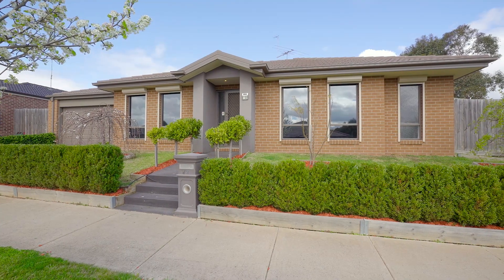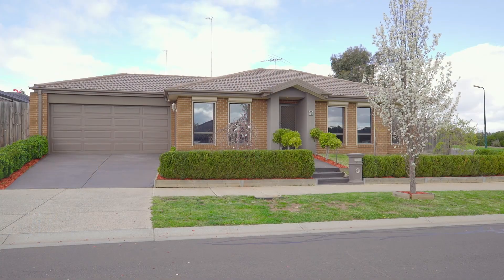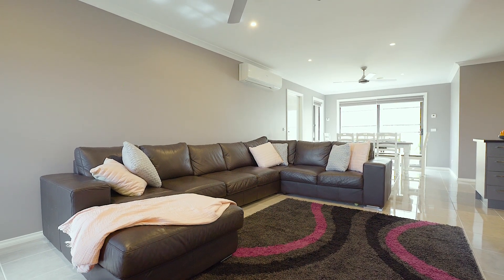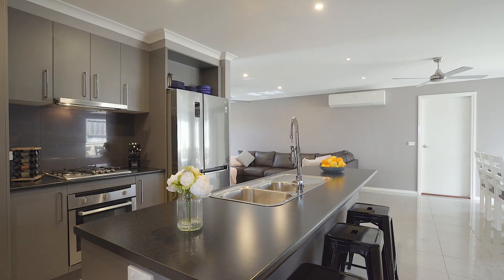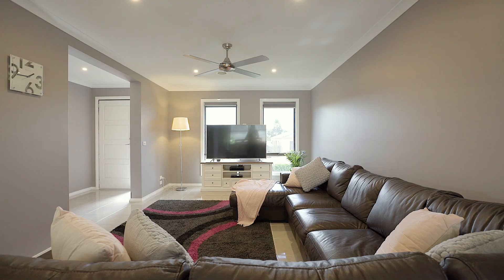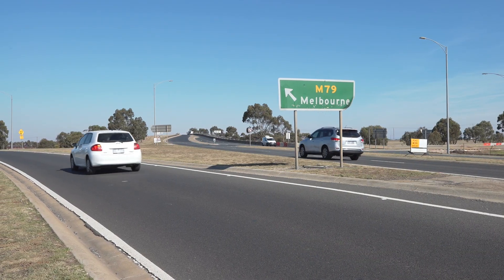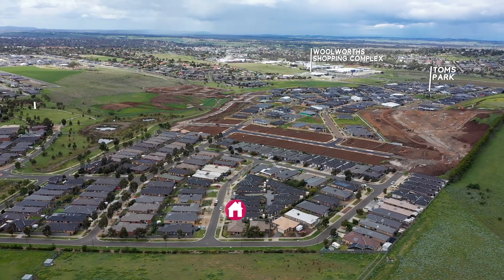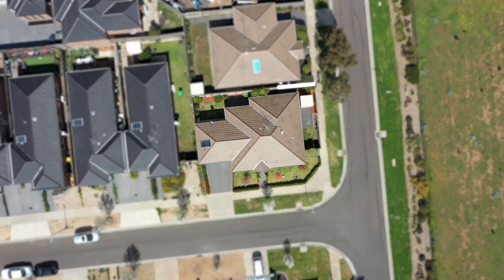2 Pads Way, Sunbury